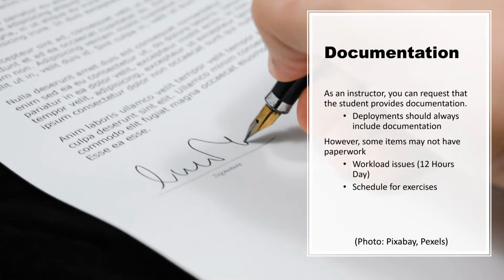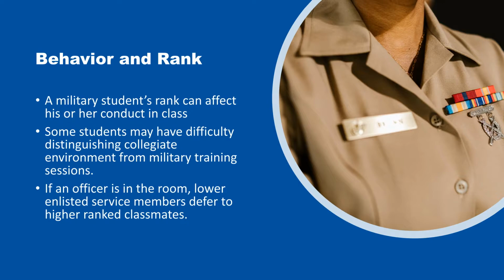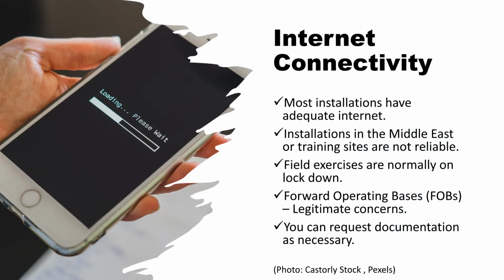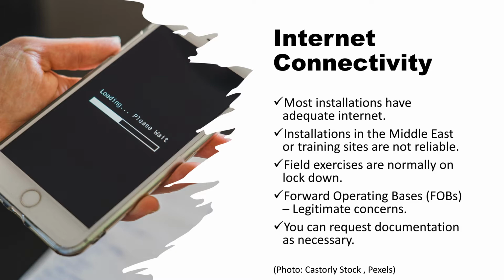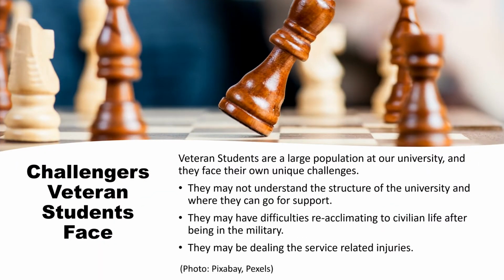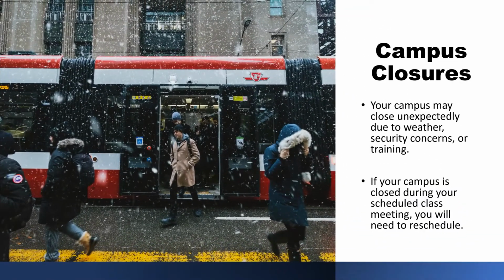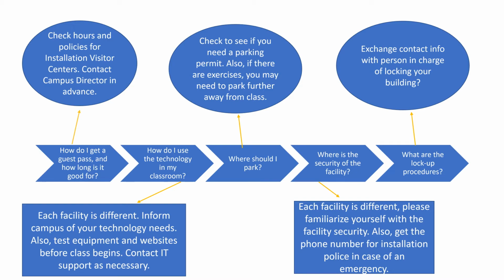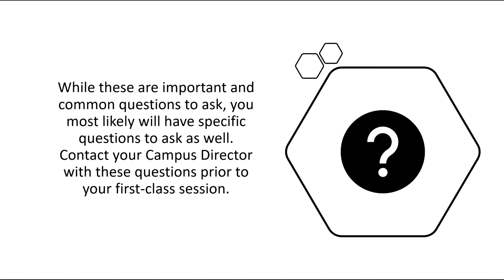Supporting Military and Veteran Students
Images used are from:

Photo from RODNAE Productions from Pexels
Photo from Pixabay from Pexels
Photo from ThisIsEngineering from Pexels
Photo from Castorly Stock from Pexels
Photo from Kampus Production from Pexels
Photo from Ann H from Pexels
Photo from Dids from Pexels
Photo from Andre Furtado from Pexels
Photo from Brett Sayles from Pexels
Photo from Sharefaith from Pexels